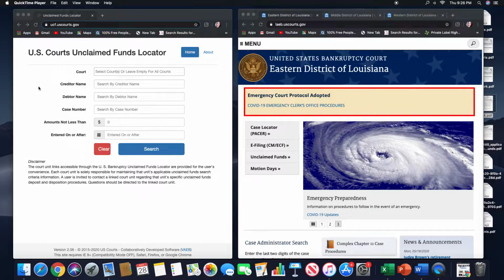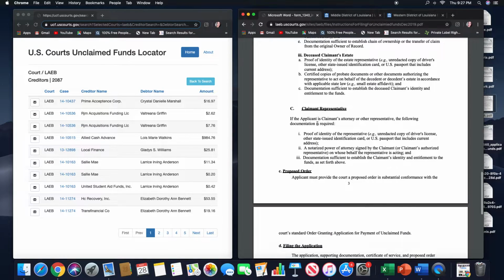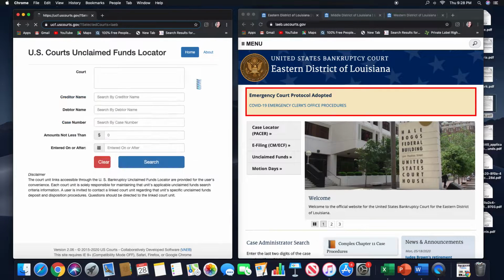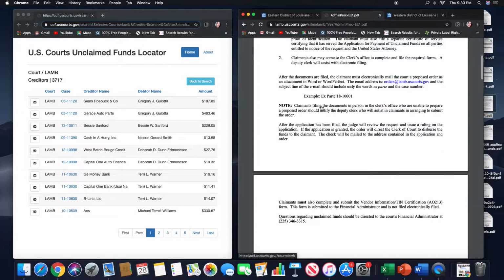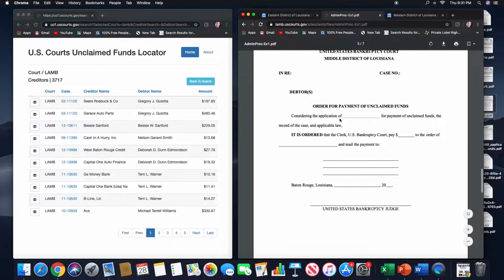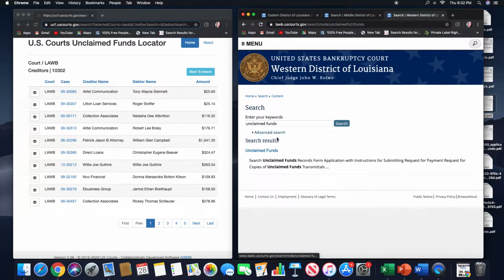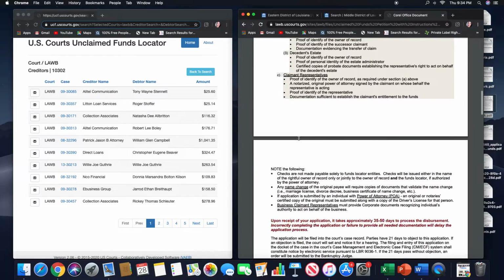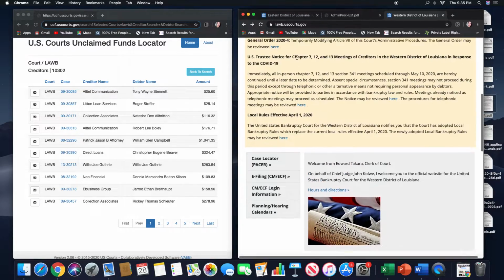Louisiana Bankruptcy Unclaimed Funds-Work from Home 2020